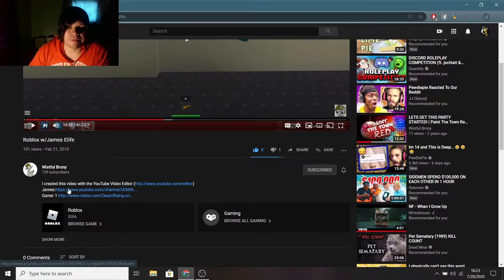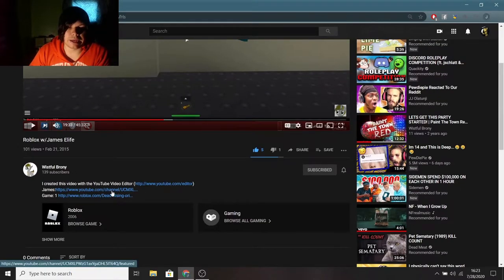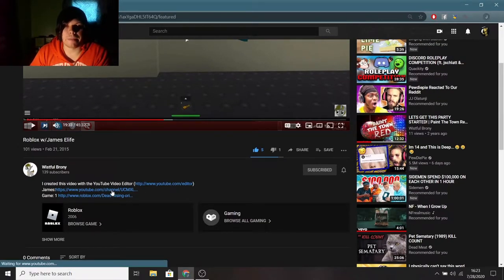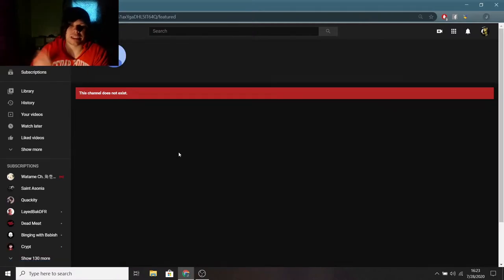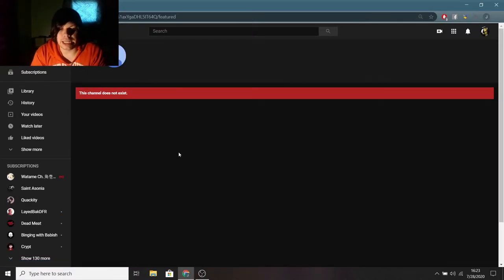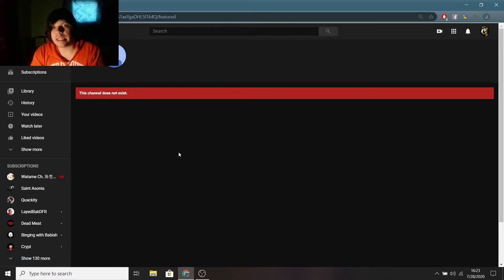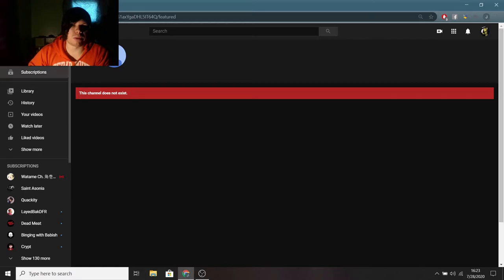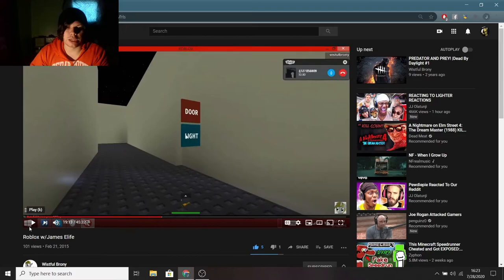Sad...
Seeing this made me sad, so I made a small video to talk about it

this eats me up a lot...
and a lot more work put into it.

I'm gonna try to make it back to the point.
but I really wish I never deleted that channel.
I had a video with over 10000 views on that channel, my most popular
on this channel as of 7/28/2020 has 630+ views, it's pretty far from that.
but the only thing I can do is improve.

if it wasn't for him, a lot of memories from my old channel would of died

~James